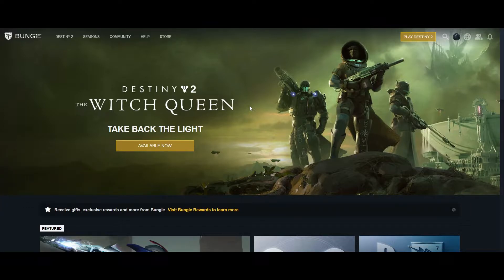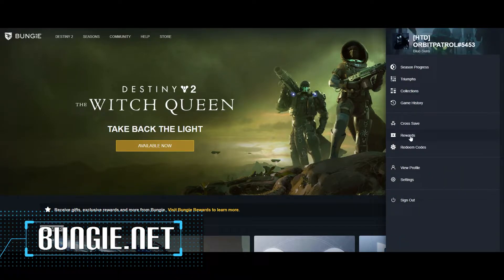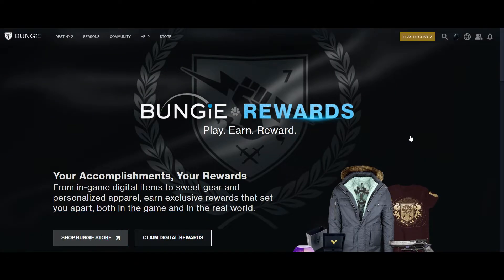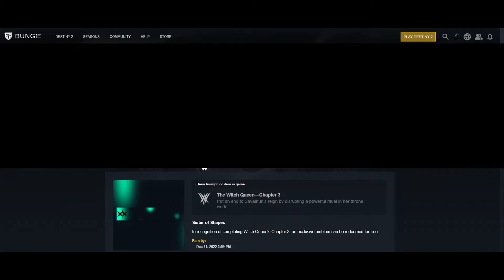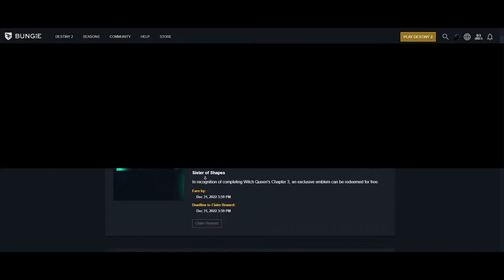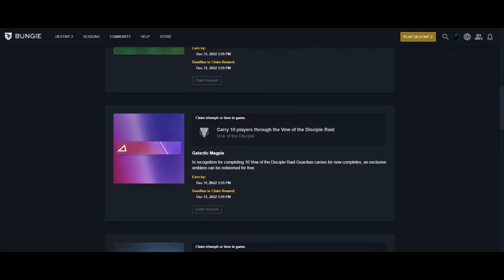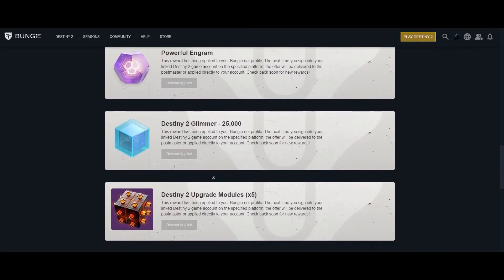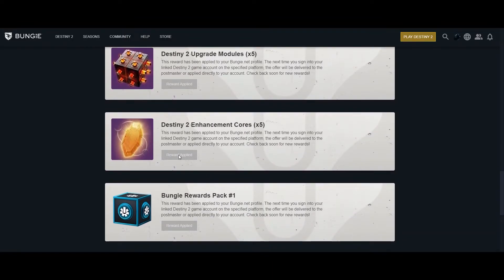Destiny 2: Season 16 offers FREE STUFF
This video shows you free loot in Destiny2! You dont even need to log into the game, you can loot right now.
You might not have known this or maybe you forgott about it in saison 16! Check it out and maybe you find something useful!